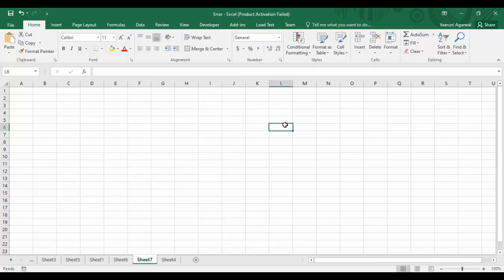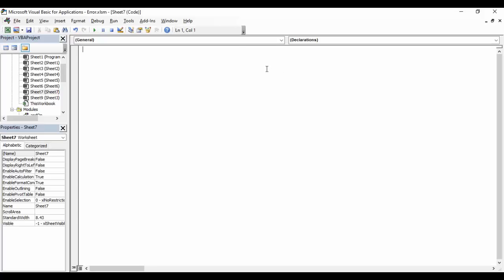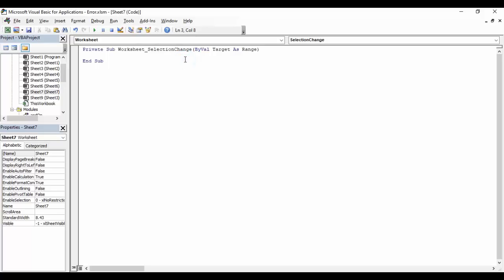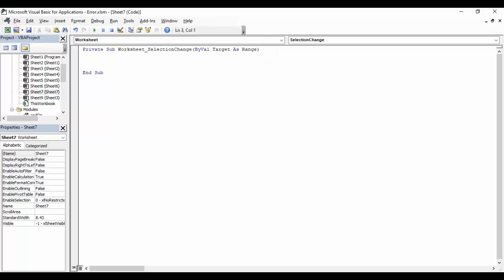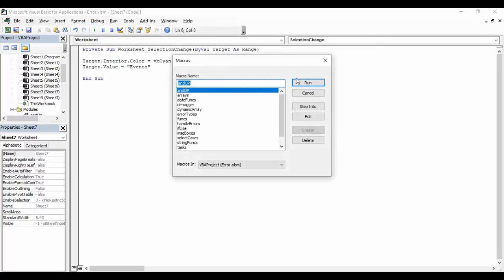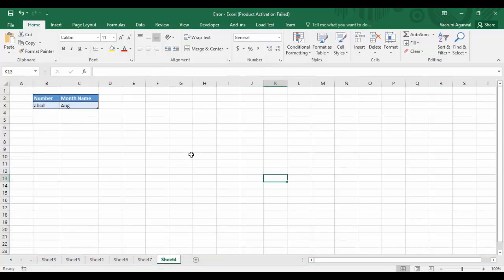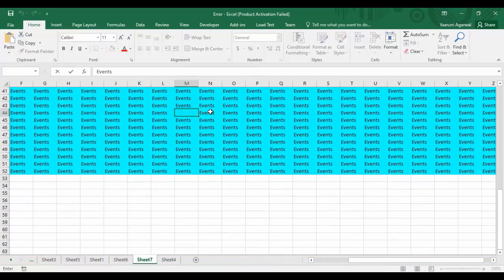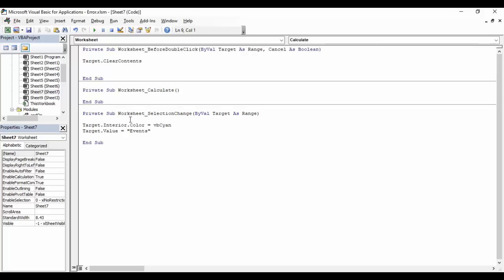Working with the User Events and performing Event Handling in Excel VBA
In this MS excel VBA video we are going to see what are user events and how to handle these events in MS EXCEL.